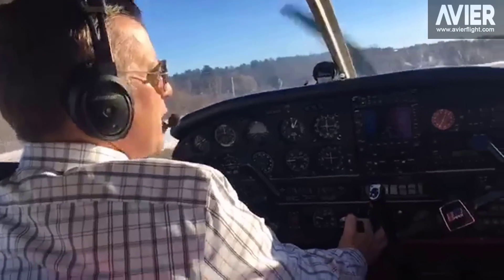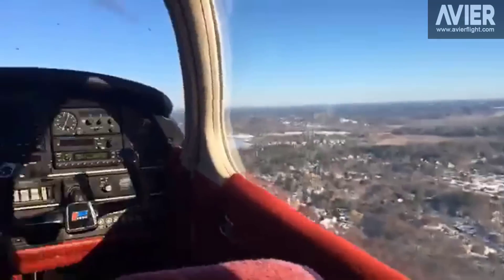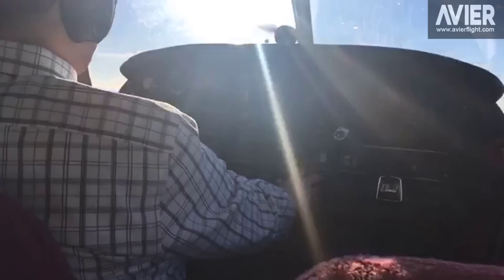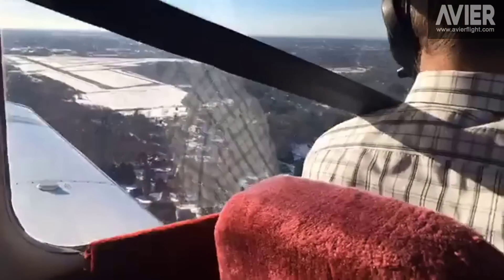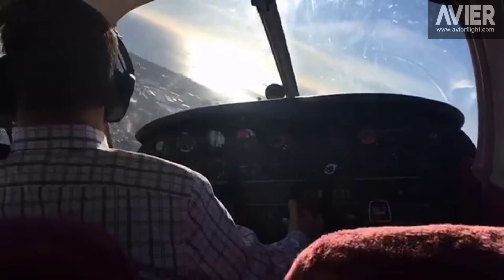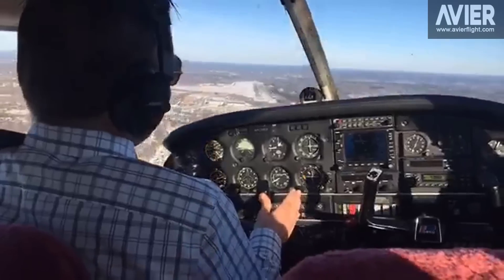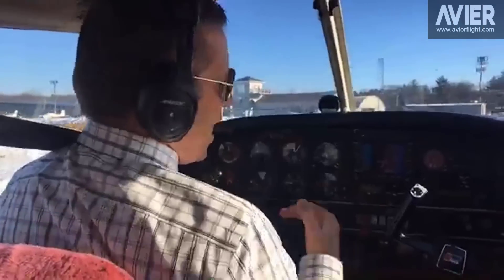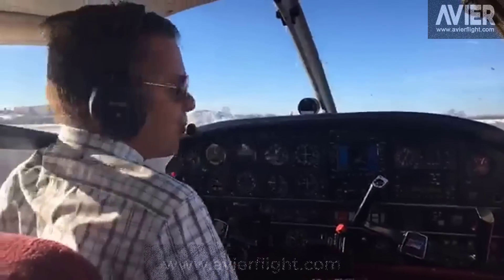FLIGHT TRAINING - Short Field Take Off and Landings - VFR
Watch another Flight Training lesson from Paul Beaulieu.  In this video Paul demonstrates SHORT FIELD takeoffs and landings.  Paul's approach to teaching is exactly what you'd expect from a premier Flight Training School.  Avier Flight School is located in Beverly Massachusetts - KBVY, just outside of Boston in beautiful New England.  Whether you simply want your VFR pilots license, Instrument IFR - Multi Engine, Commercial or other certifications, Avier has the expertise and equipment to train you.  Come fly one of our vast fleet of late model meticulously maintained and technology advanced aircraft.  Whether it be a Cirrus, Warrior, Archer, Seneca, Cessna, we are sure to have the airplane that you would like to learn your flying skill in. or call us at piper warrior mzeroa aviation cirrus seneca